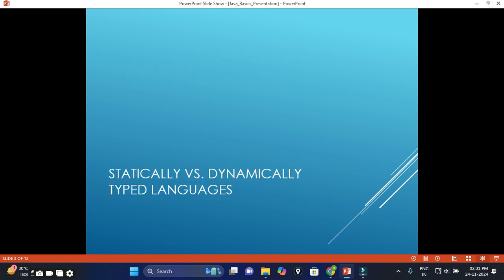JavaScript Essential Interview Questions